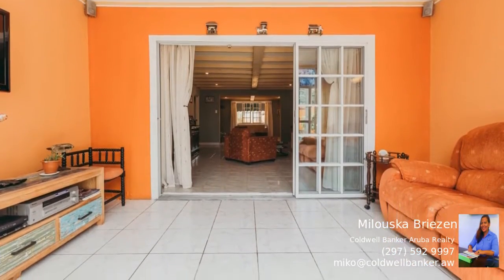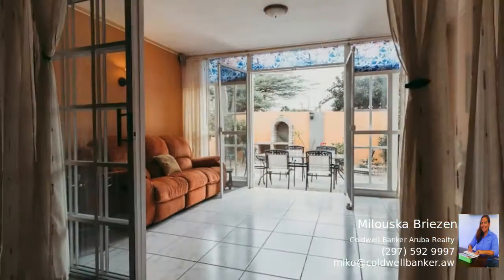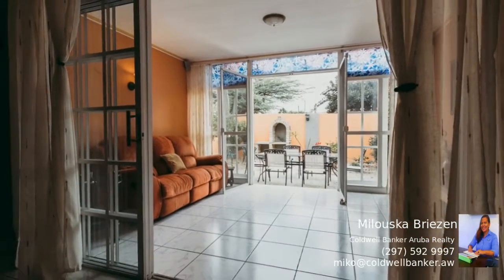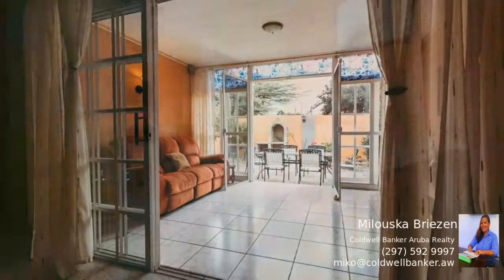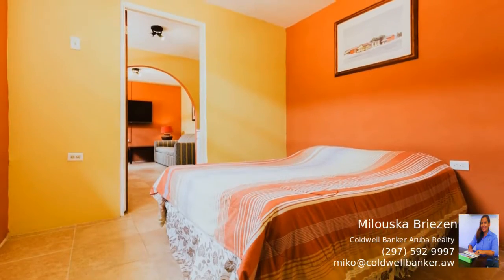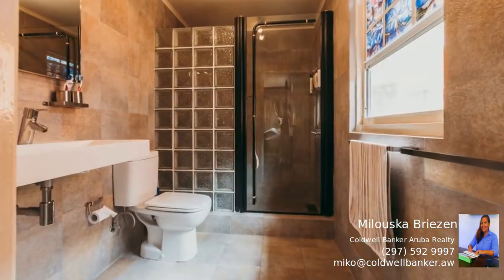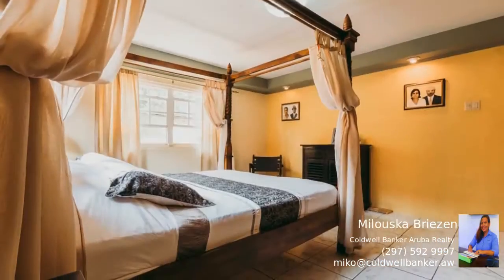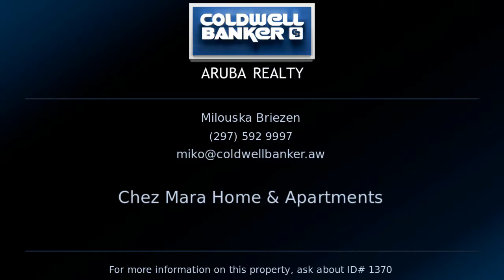Aruba Property - Chez Mara Home and Apartments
The entrance to this home leads you into a cozy foyer which guides you to the living area and closed back porch area. On one side of the house, you have two bedrooms and two bathrooms, one of which is the master suite. In the hallway, you will see a bathroom and the second bedroom, and on the other side, you have the dining room, and open kitchen with breakfast bar. Next to the house there is a studio apartment, and a one bedroom apartment, both of which are fully furnished, and private with their own entrances. This is the perfect investment!